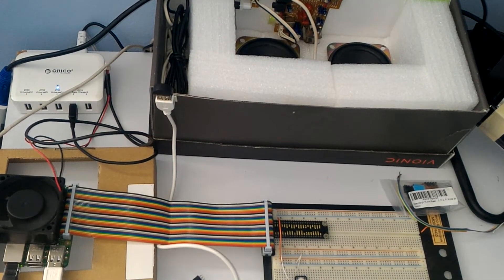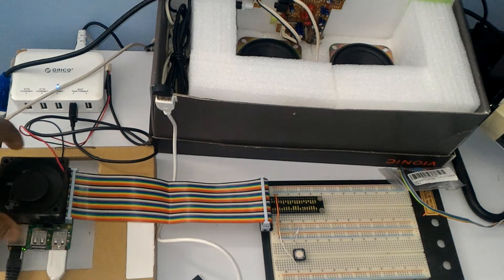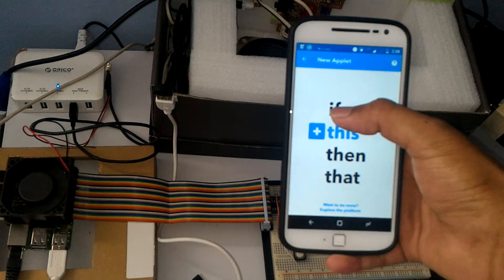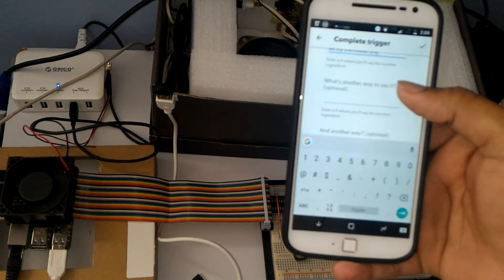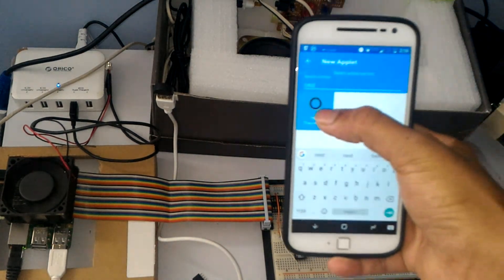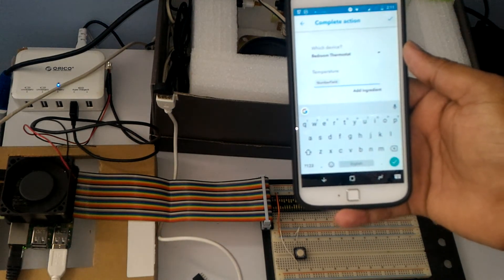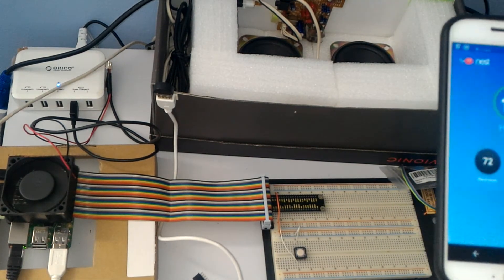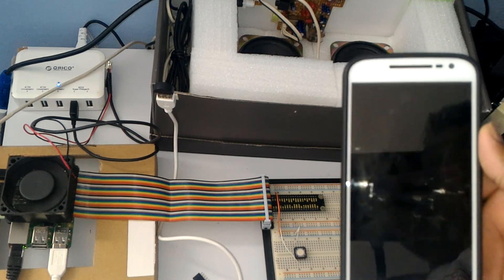Controlling NEST thermostat with Raspberry Pi's Google assistant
You can control most of the smart devices with this setup, explore ifttt for more. I have tested Philips HUE, NEST thermostat, TP link smart plugs etc.

my setup:
Raspberry pi 3
USB microphone
3.5 jack speakers